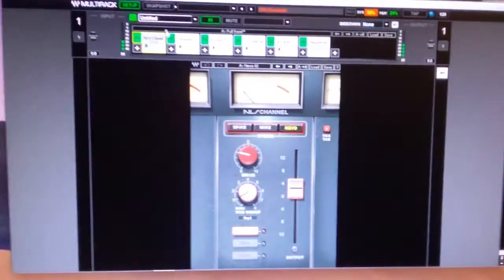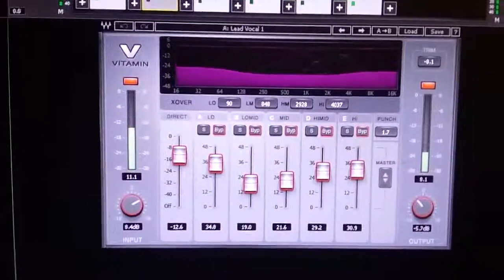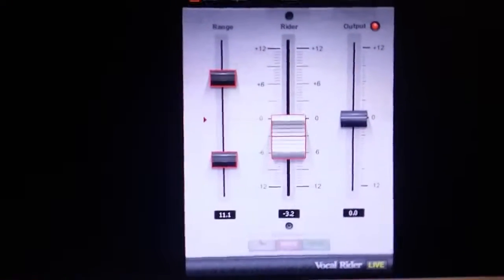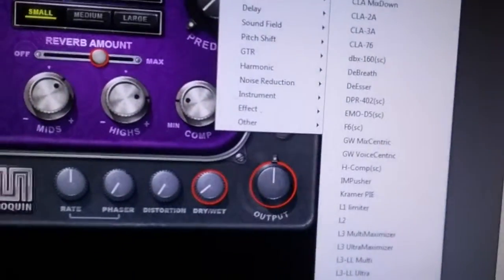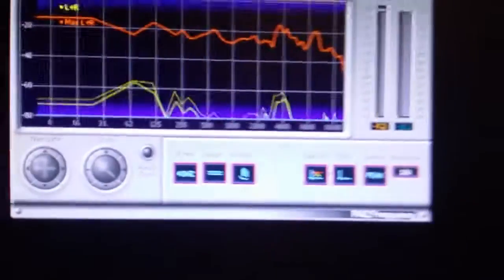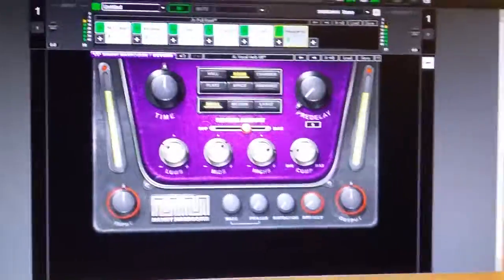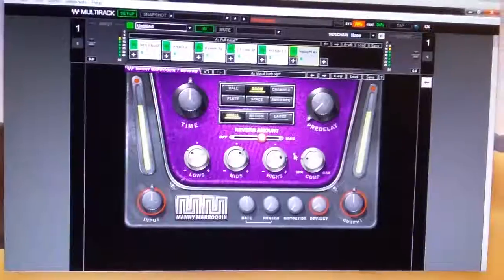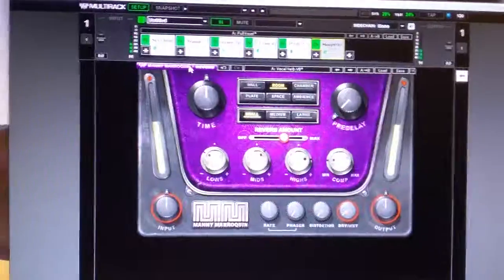kd8qed waves multitrack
waves plugin setup for hf radio